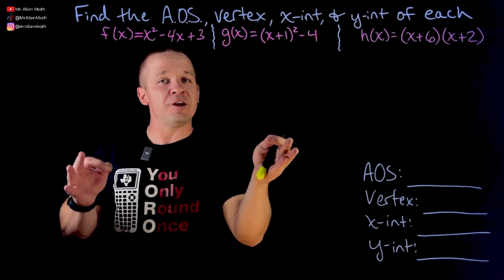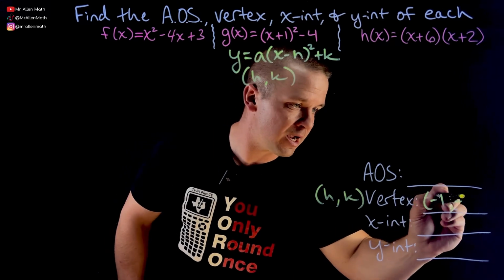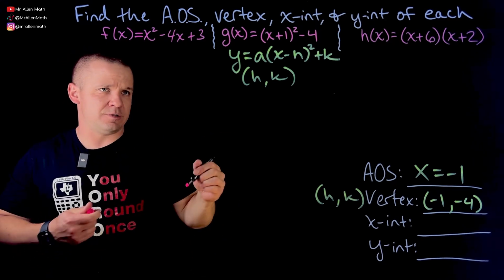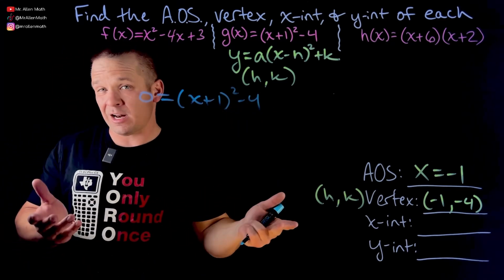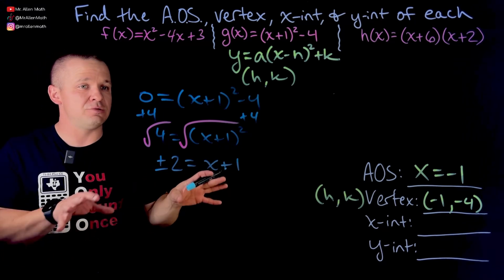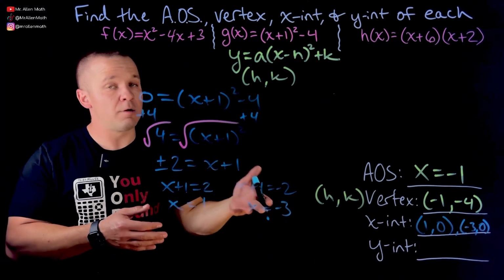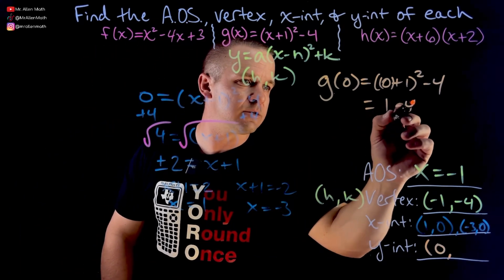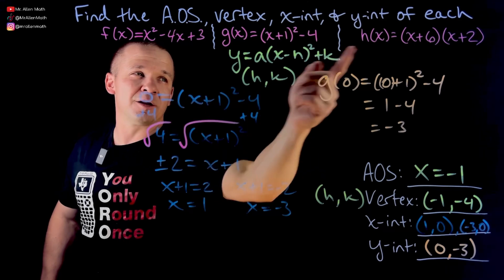Stop Guessing! Learn ALL Key Features of Quadratics in Vertex Form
In this video, Mr. Allen shows you how to find the key features of a quadratic function when it’s written in vertex form. You’ll learn step-by-step how to:
✅ Identify the vertex directly from the equation
✅ Find the axis of symmetry
✅ Calculate the y-intercept
✅ Solve for the x-intercepts when possible

0:00 - Intro
0:12 - Easiest Feature from Vertex Form (hint: it's in the name!)
1:11 - Axis of Symmetry
1:37 - x-intercepts
3:19 - y-intercept

Vertex form makes it simple to understand how the parabola shifts, stretches, or reflects. This is essential for Algebra 1, Algebra 2, Pre-Calculus, and ACT/SAT math prep.

👉 Stick around to learn common mistakes students make when reading vertex form and how to avoid them!